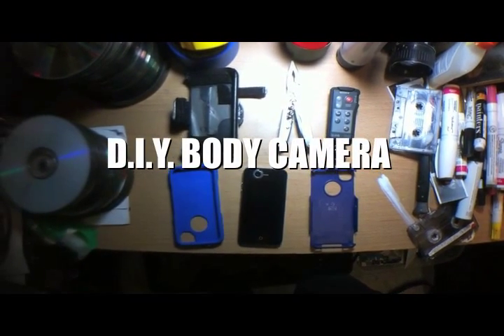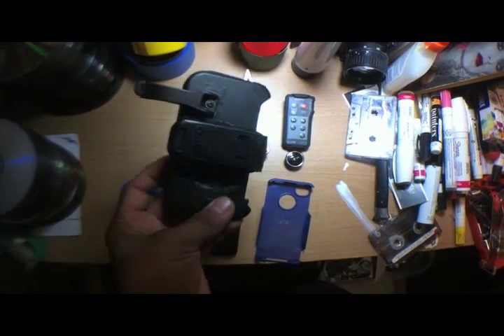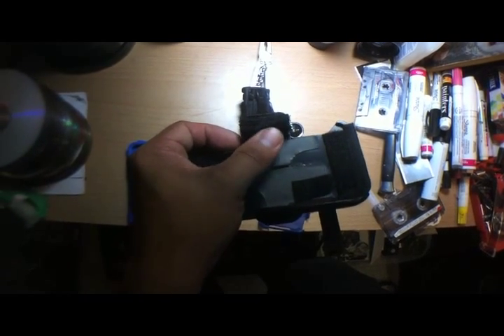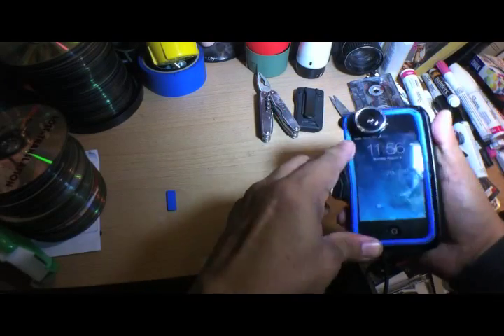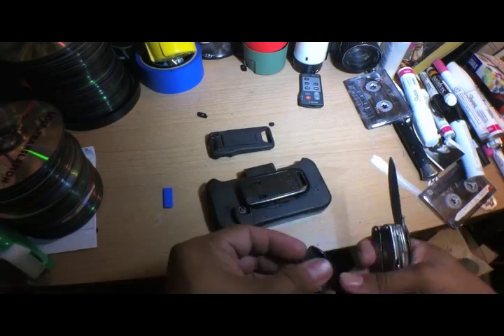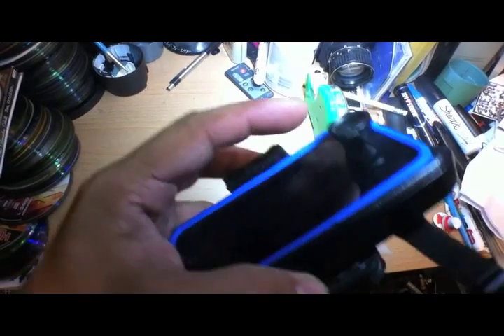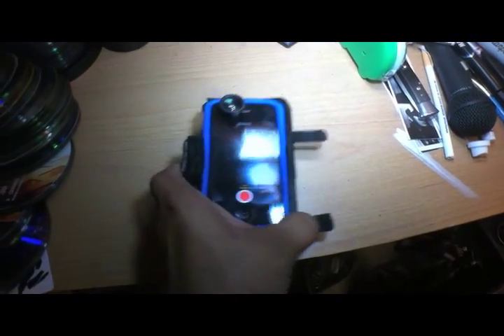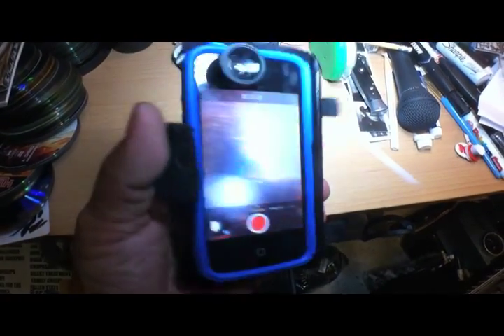D.I.Y. BODY CAMERA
HOW TO CONVERT YOUR OLD CELLPHONE INTO A HIGH RESOLUTION BODY CAMERA USING A
 CELLPHONE PROTECTOR BOX AND BELT CLIP CELLPHONE HOLDER. CHEAPER THAN A HIT CASE AND BETTER QUALITY THAN A  RETAIL MARKET POLICE BODY CAMERA.